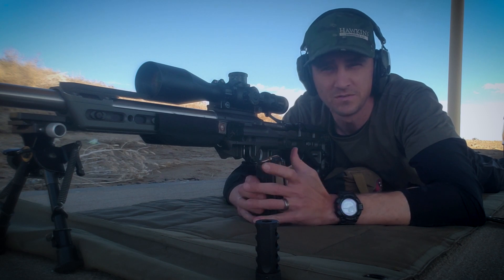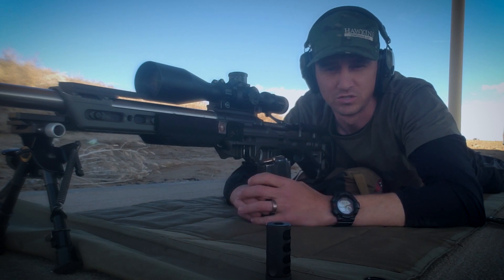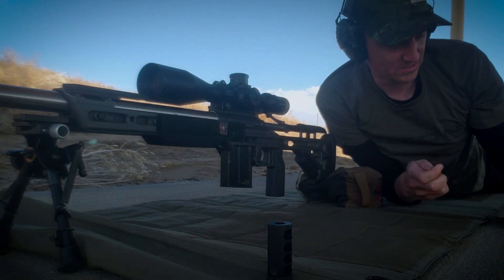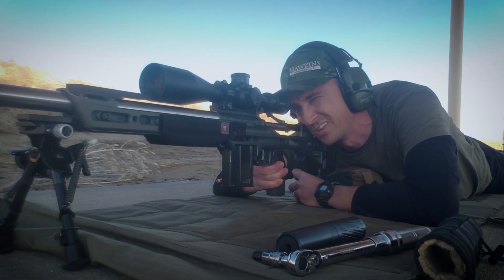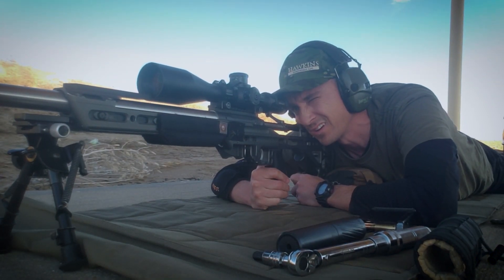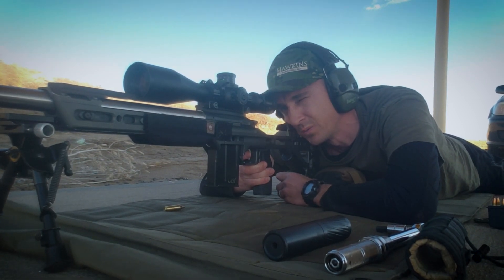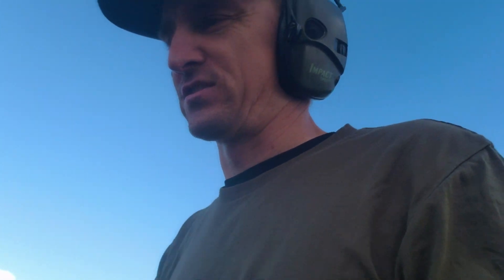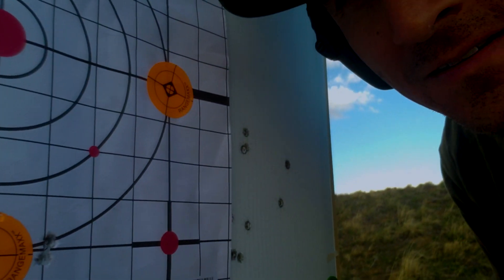Hawkins Precision Tank ST Self Timing Muzzle Brake - Point of Impact Shift Testing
We take the Tank ST Self Timing Muzzle Brake out and test the POI shift from removing and reinstalling. This Hawkins Precision Muzzle brake is at home on a competition rig and on a hunting rifle. This muzzle brake is designed to reduce recoil for precision rifle applications.